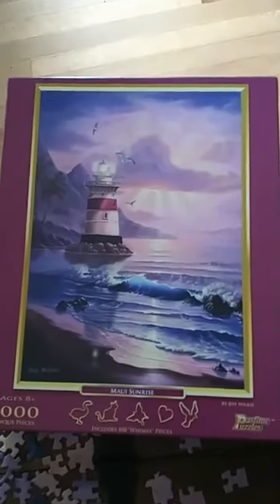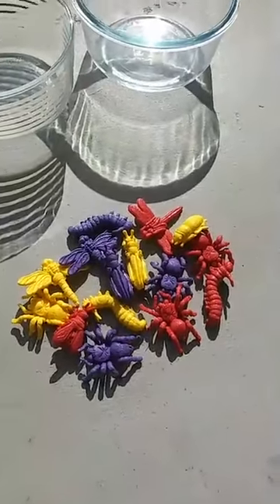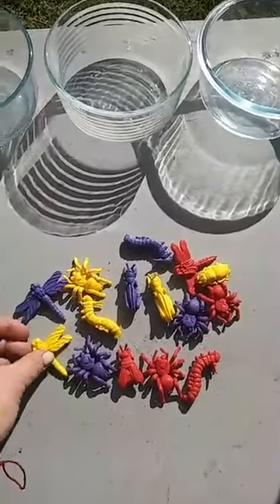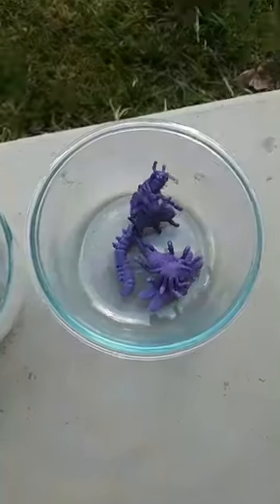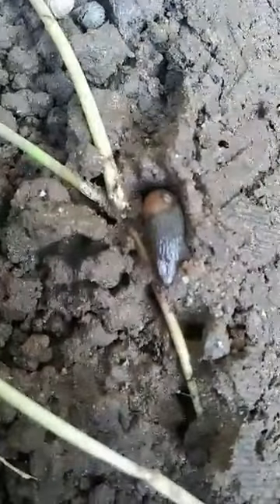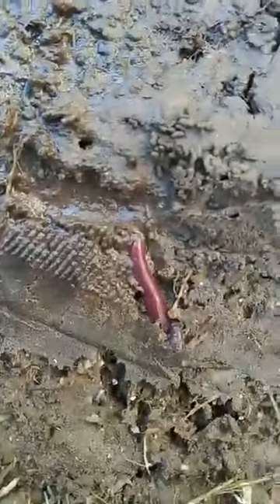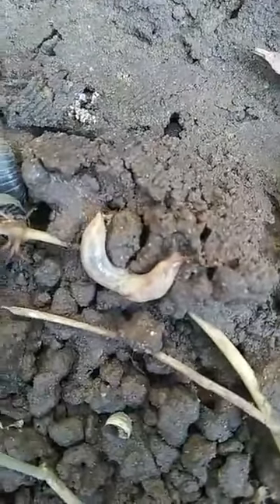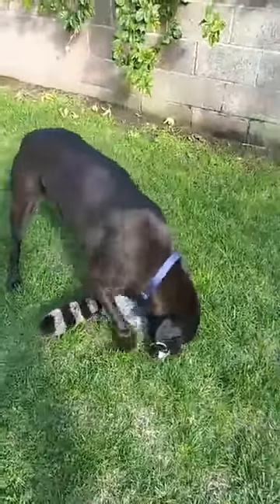KIDS MATCHING REAL BUGS Let's play a bug matching game for preschool!!! Wow we found real bugs!!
Hi can you help me sort these purple, red and yellow bugs? We are sorting bugs for Passover because one of the plagues that g-d sent to make Pharaoh let the Jewish people go was lice and locus!!! Wow look at these real bugs I found under the tires! Rolly pollys, slugs, worms and more!!